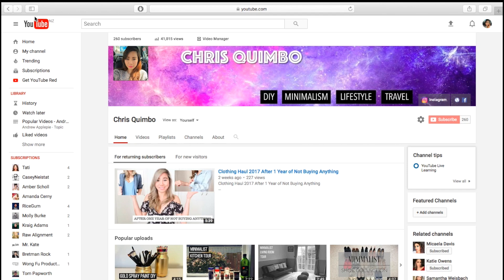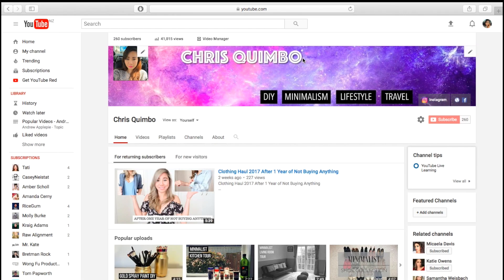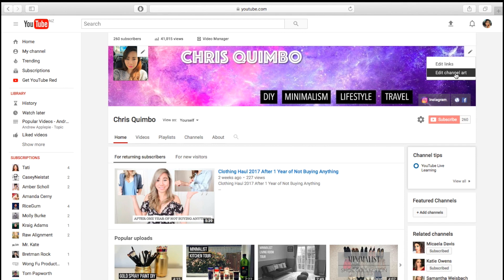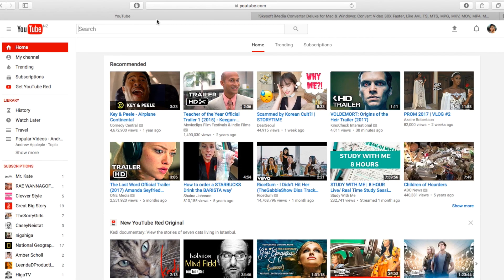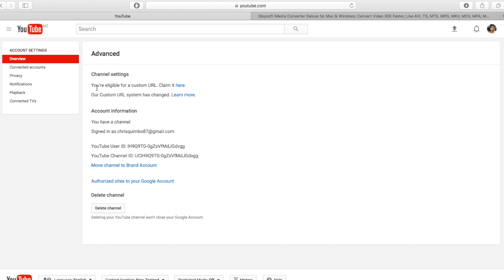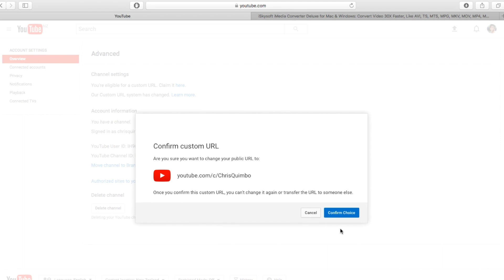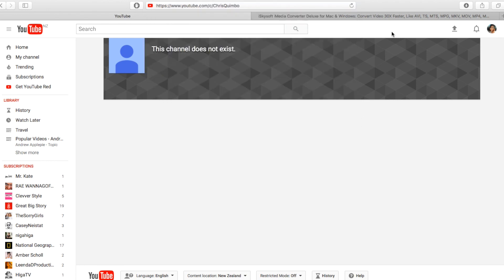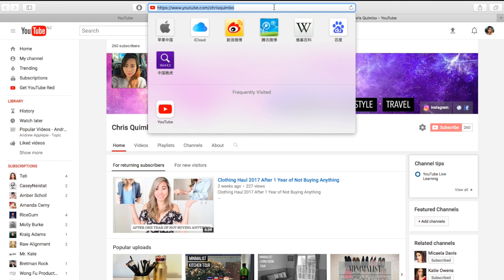How to Get Custom URL for YouTube 2017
Hey everyone! I'm starting a tutorial series for Youtube to help people who want to start a channel or for those new to starting a channel. I'm kicking it off with a how to guide on getting your very own custom Youtube URL. This is important because it will make it easier for people to find you as well as make it easier to promote your channel. :)

please help me get to 20k!

My Youtube gear:
Iphone 6
Velbon Tripod

Post production:
Mac Air (Final Cut Pro)
(or any computer/ laptop you have)

If you want to create content, I say do it. Do it now, do it today. It doesn’t have to be for anyone, do it for yourself. Personally, I learnt so much and I enjoyed it every step of the way especially post production.